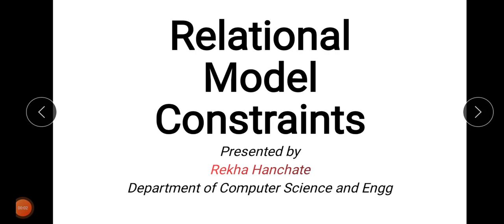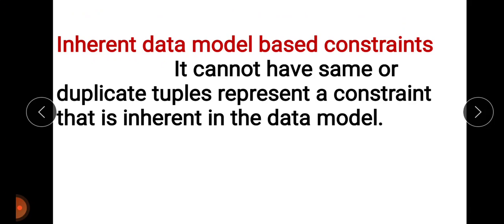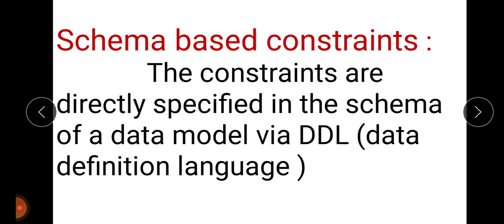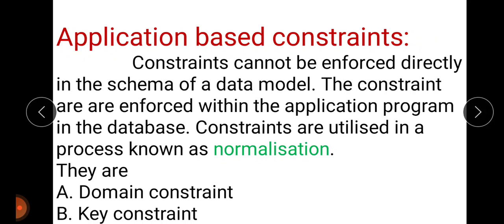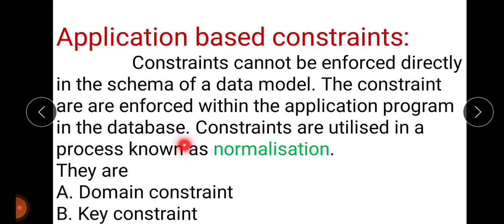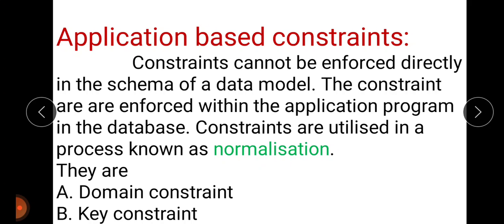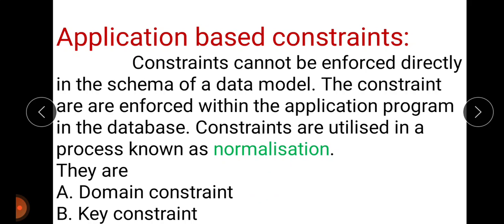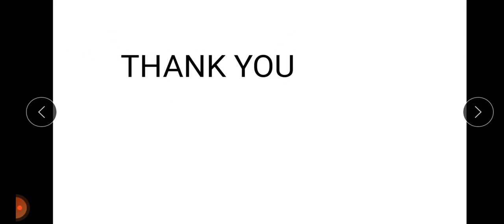CH3.2 ## Relational model constraints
About the constraints.